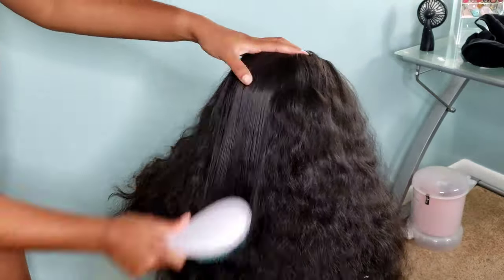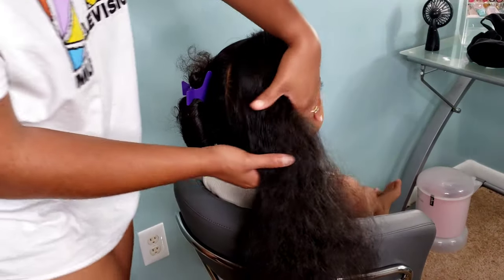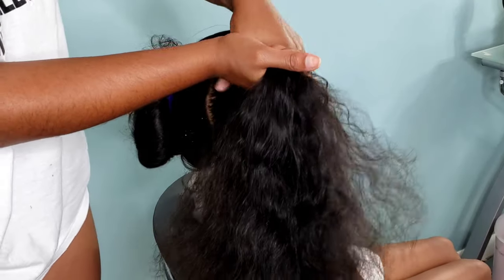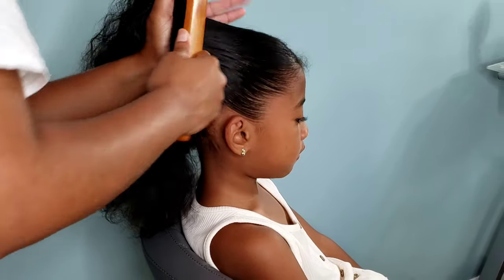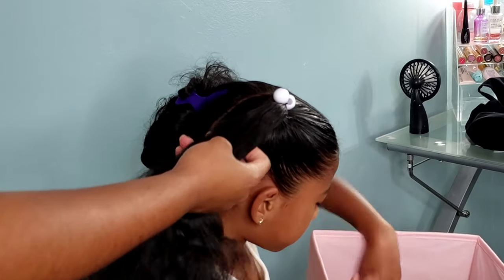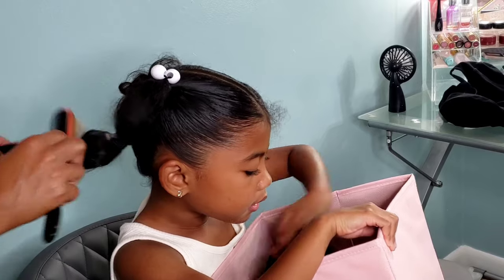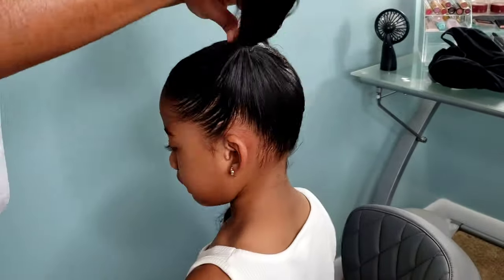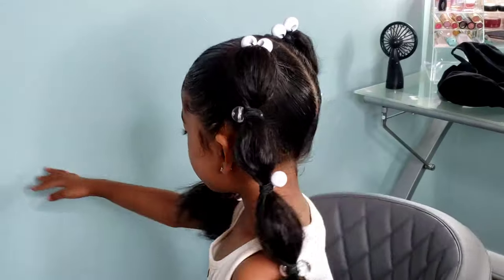DOUBLE-BUBBLE Ponytails for Wavy hair KIDS |PonPon Sisters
A step-by-step wavy hair tutorial on these adorable DOUBLE-BUBBLE Ponytails. The cutest hairstyle for my wavy girl! They are easy to install and can be accessorized in many different ways.